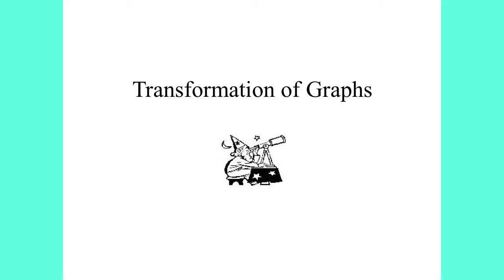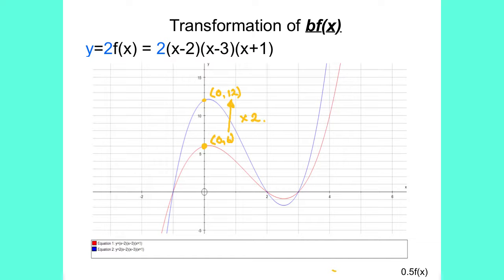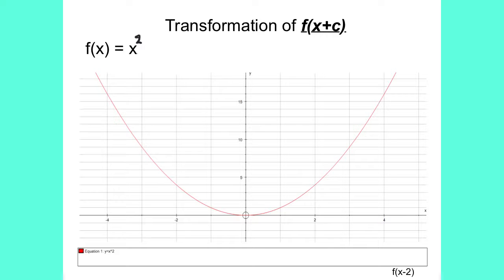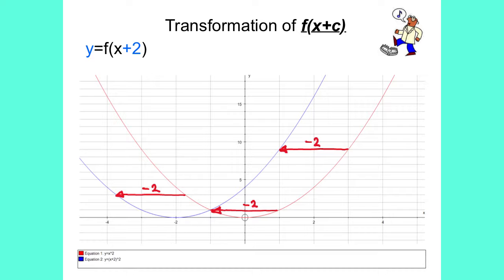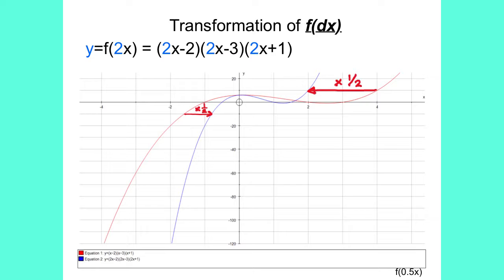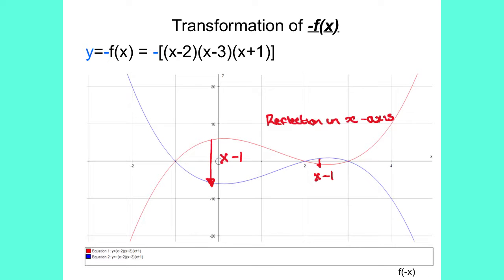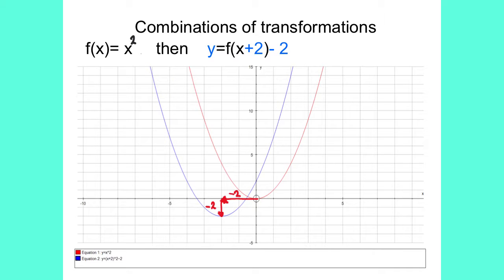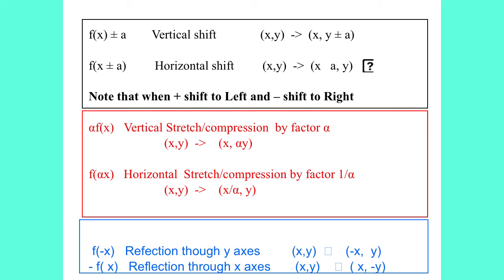Transformation of graphs